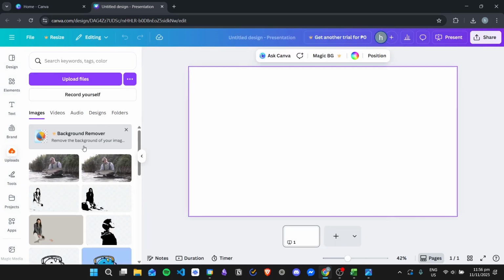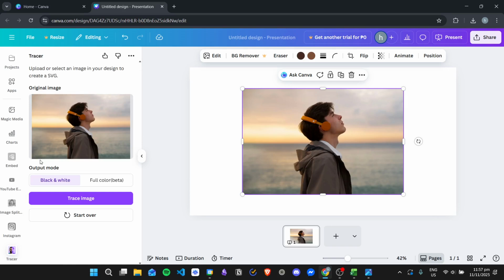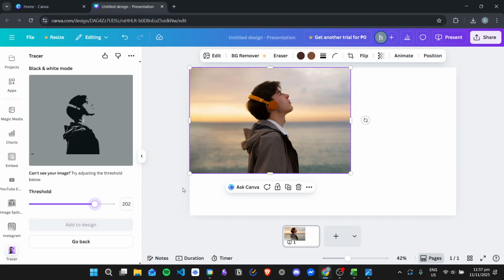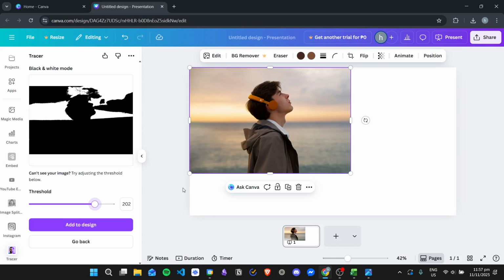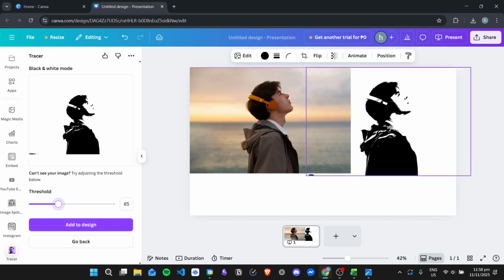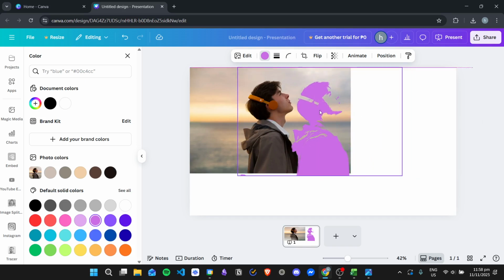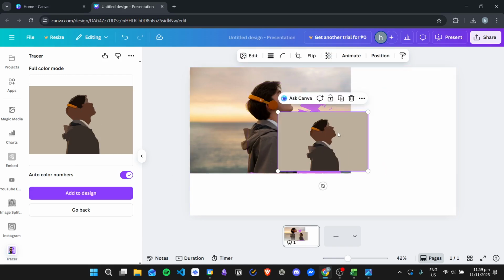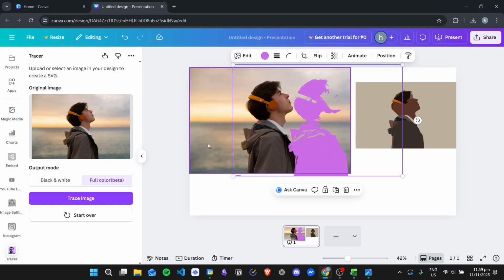How to Trace an Image in Canva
If you are looking for a video about How to Trace an Image in Canva, here it is!